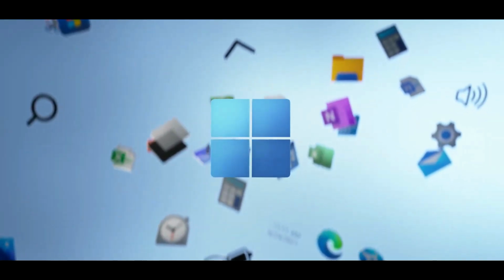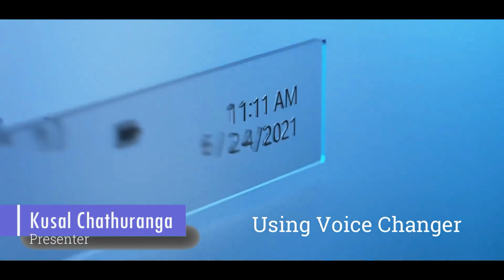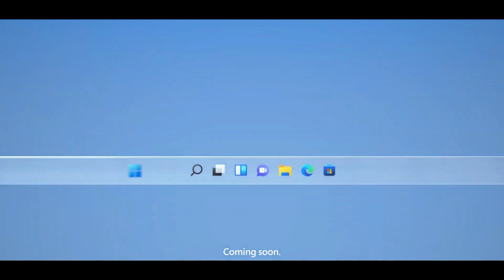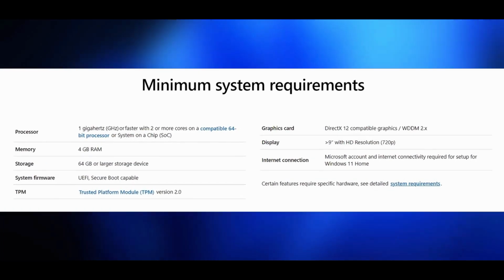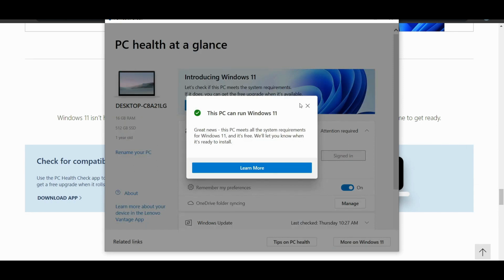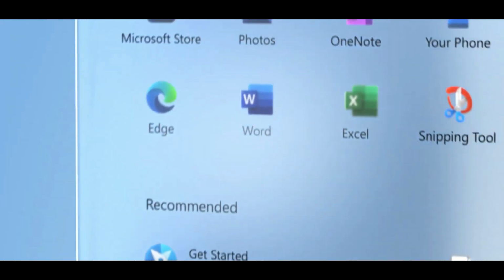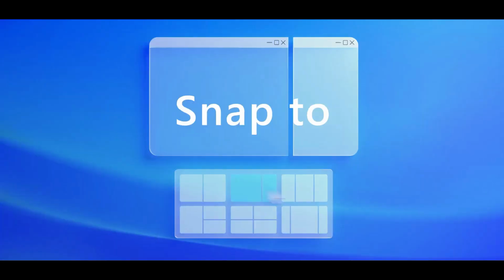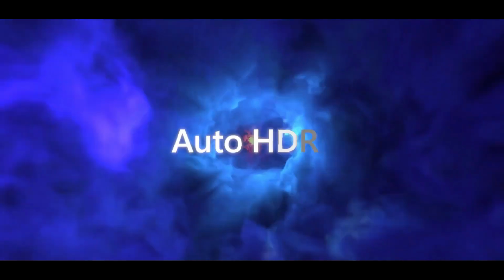Windows 11 ගැන දැනගෙන දාගමු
Hello 👋 Friends❕
⭕ This video is about Windows 11 ගැන දැනගෙන දාගමු

⭕ What's in the Video 👇
00:00 - Starting Video

⭕ Keywords / Tags